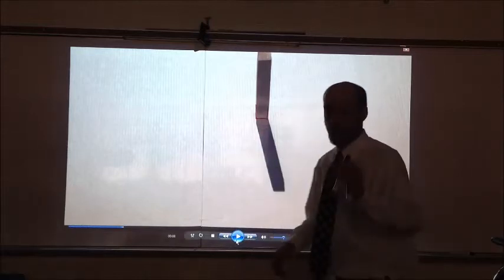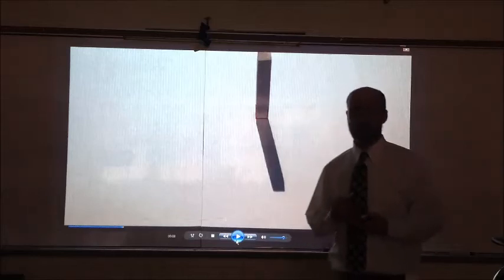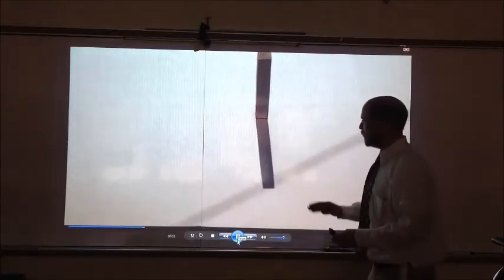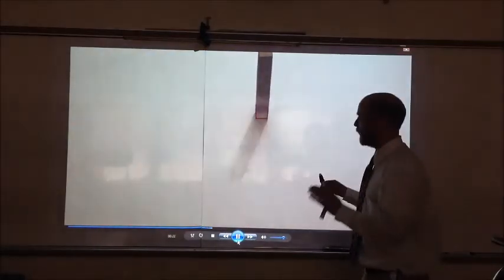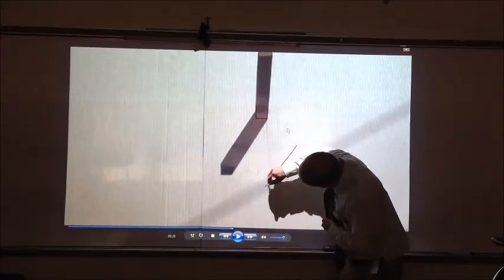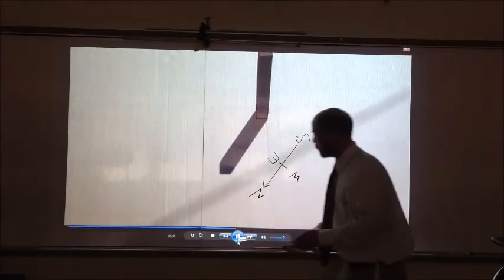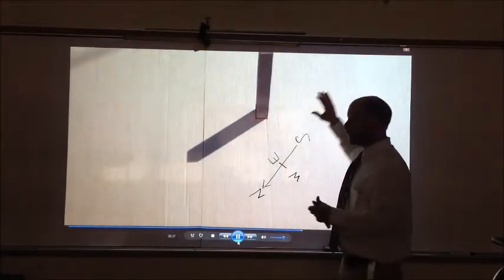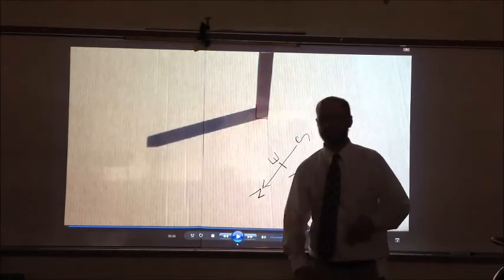Sun's shadow time lapse with commentary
Time lapse of the sun's shadow on a piece of cardboard over about 5 hours on a summer day. Dig it!